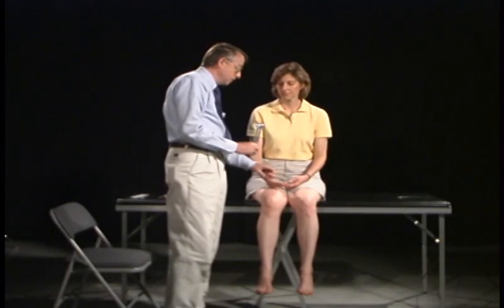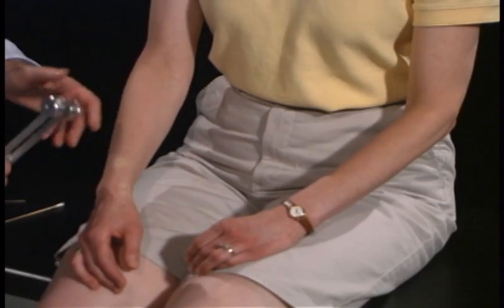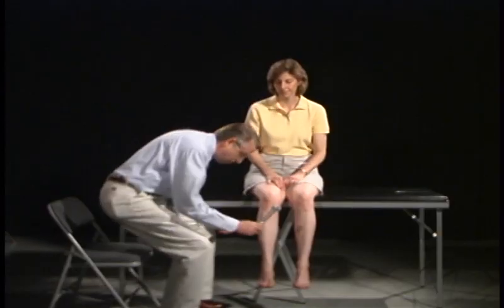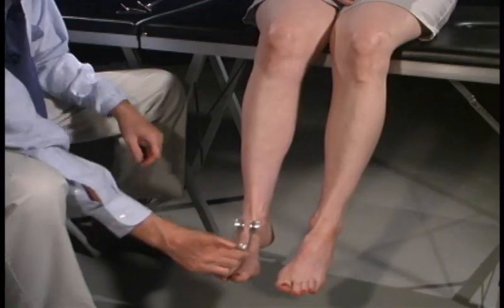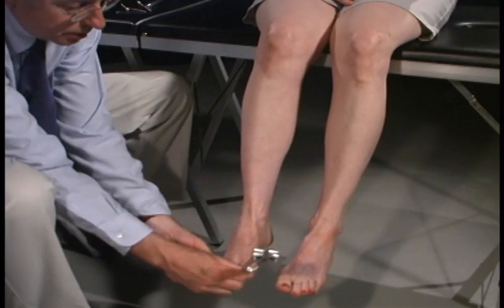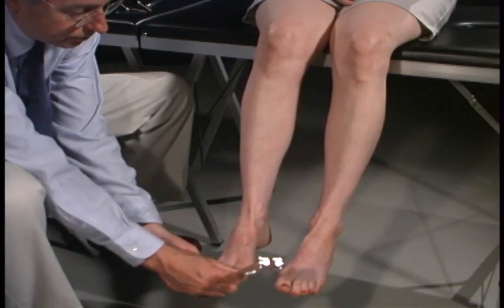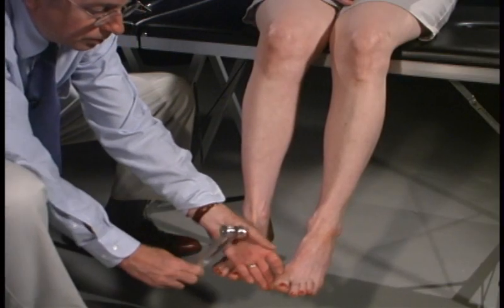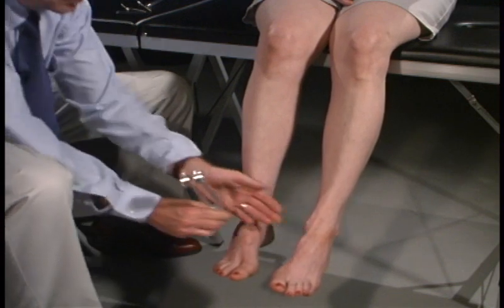Normal Sensory Exam ; Vibratory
Vibratory
Vibratory sensation (pallesthesia) is one of the sensory modalities of the DCML system. It is tested by using a 128 Hz tuning fork and placing the vibrating instrument over a bone or boney prominence. By varying the force of vibration and comparing the patient to yourself you can detect any deficits. Compare distal versus proximal and right versus left.